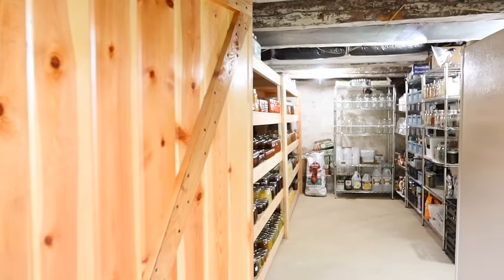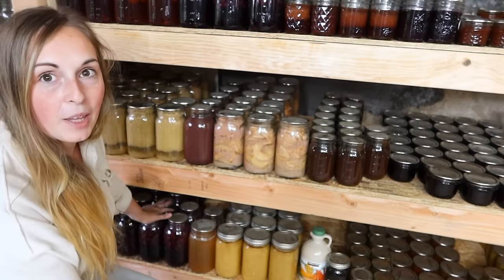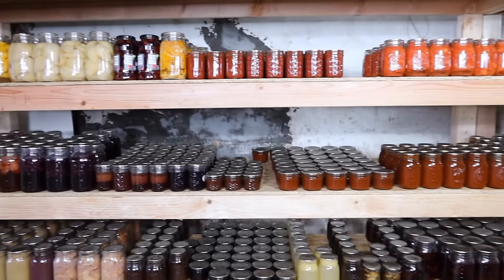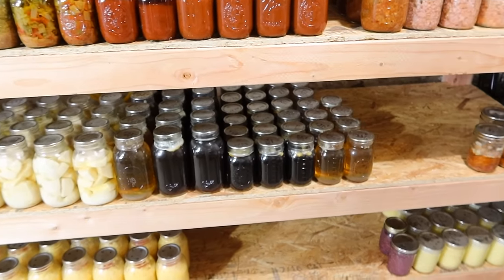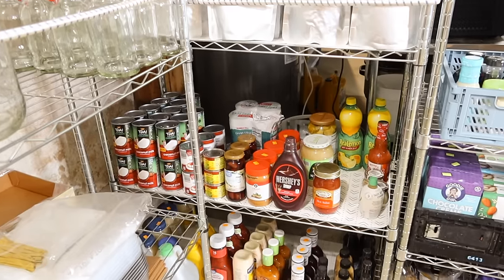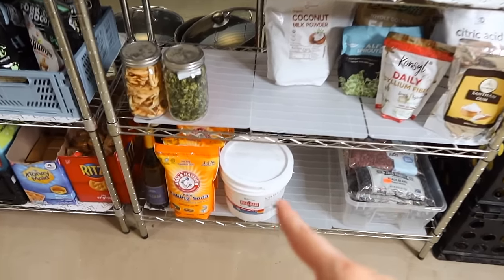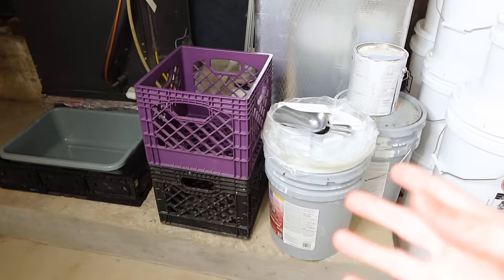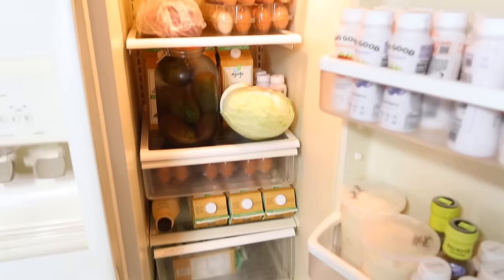FOOD STORAGE CELLAR TOUR | PANTRY TOUR | CANNING RECIPES | MEAL PREP COOK WITH ME LARGE FAMILY MEALS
|LINKS|
Freezer Meal Pans

|RECIPES|

Write Me:
Adaline Zook